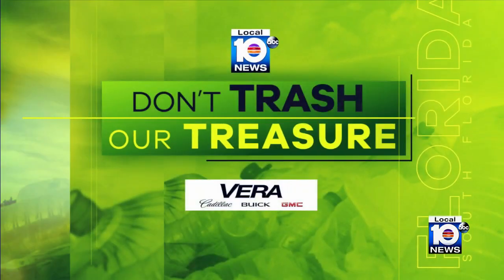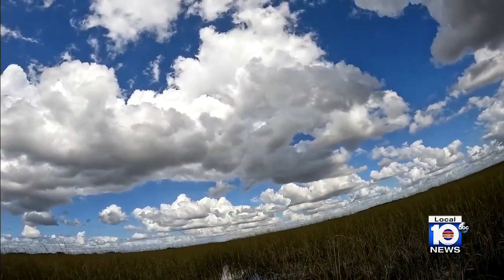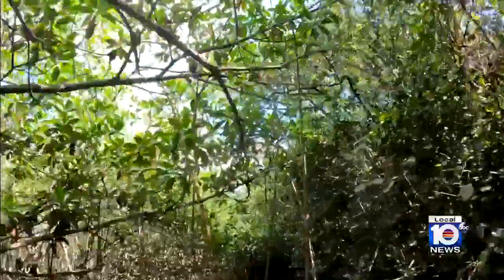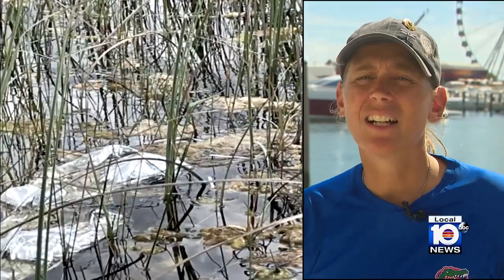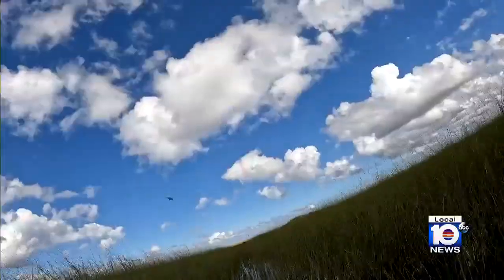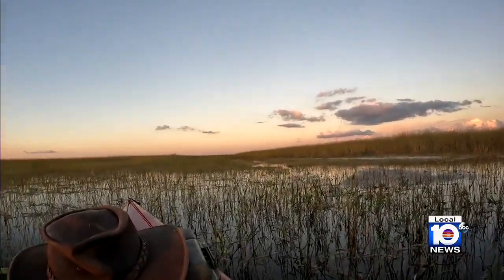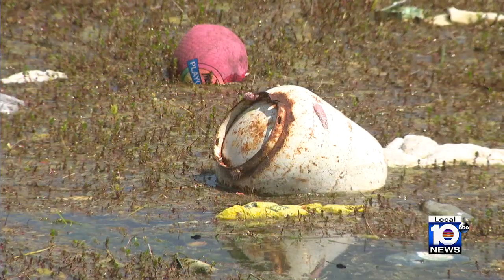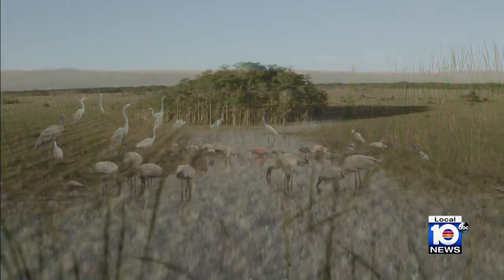Group experiences Everglades expedition that took place over 100 years ago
Recently a small crew of students, explorers and scientists recreated a famous Everglades expedition that happened there 125 years ago.